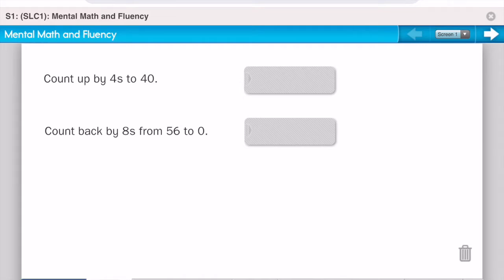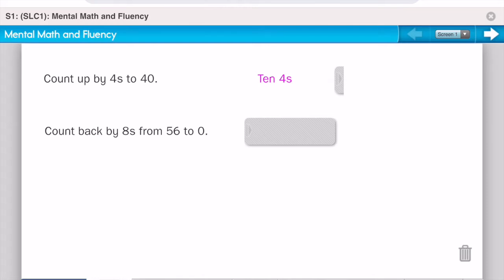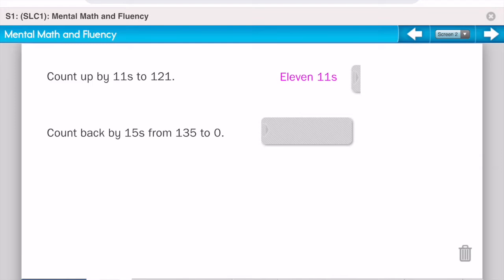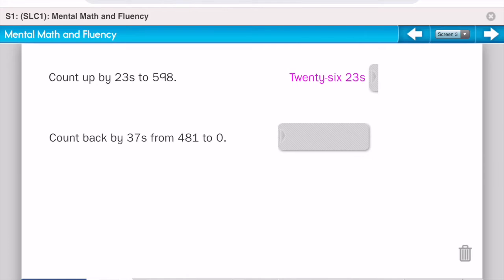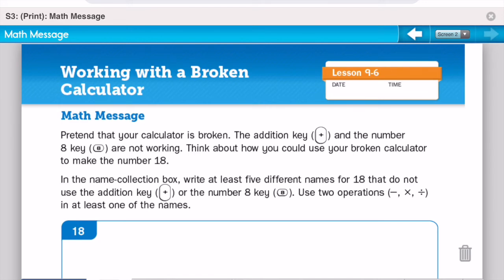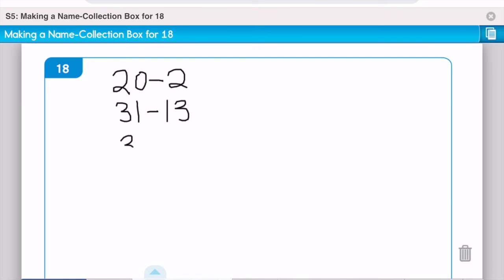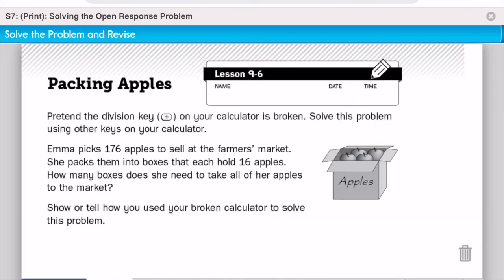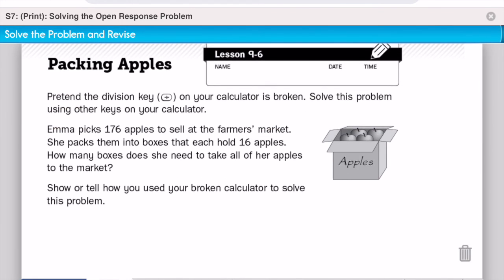Math Lesson 9.6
Packing Apples Open Response